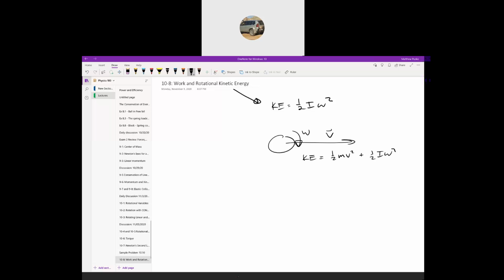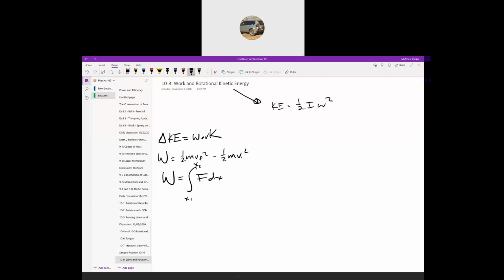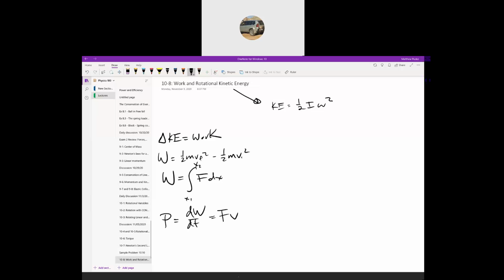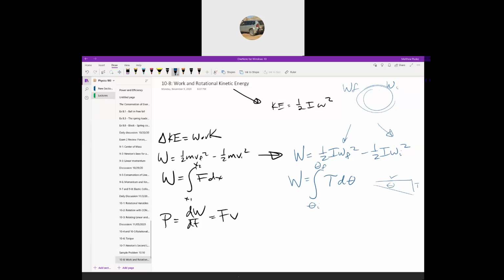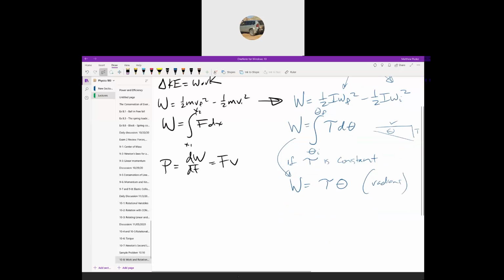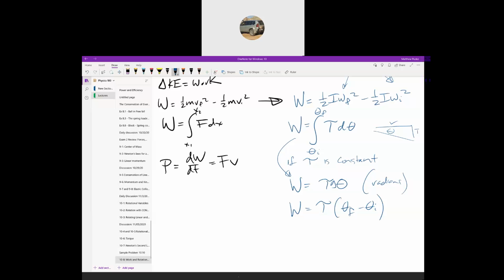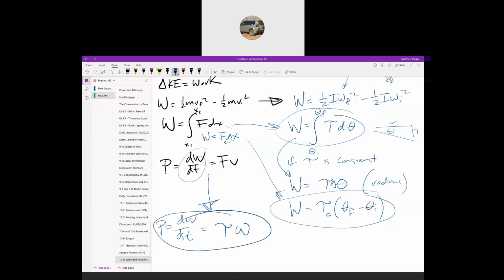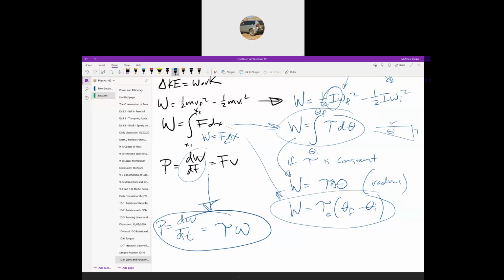10-8: Work and Rotational Kinetic Energy: Pusko's PHY180 at UNLV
A lecture on the relationship between work and rotational energy and power.